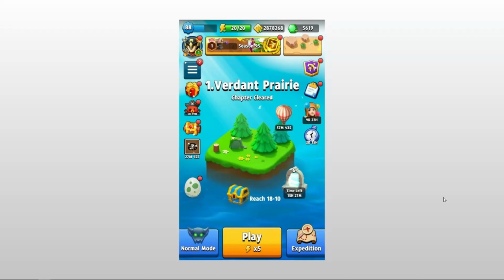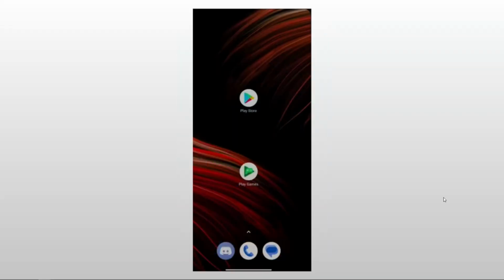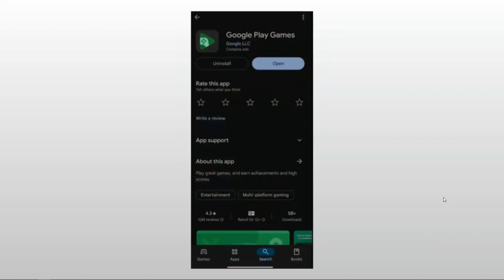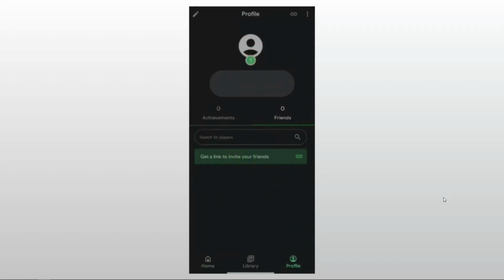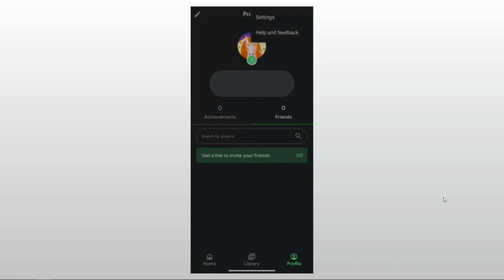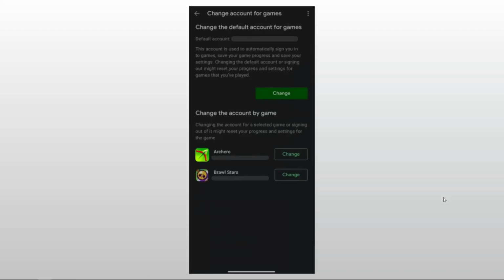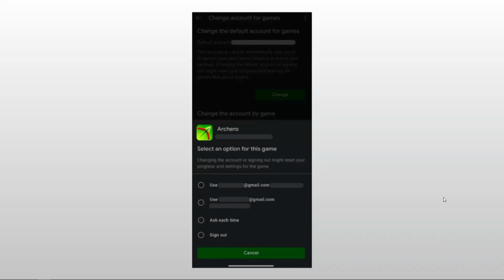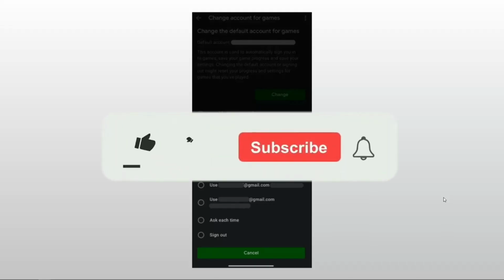How To Change Archero Account | Switch Archero Account To Another Account!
In this video, I’ll show you how to change your Archero account and switch to another account easily. This step-by-step guide will help you log out properly, connect a new account, and sync your game progress without losing data.

Follow along to switch Archero accounts quickly and start playing with your preferred profile.